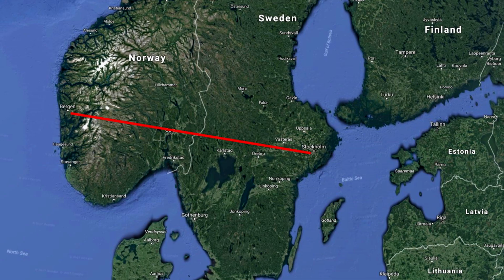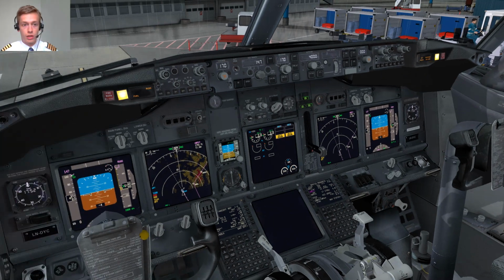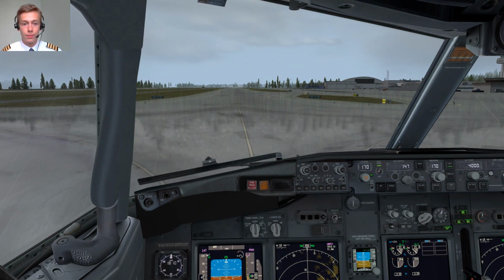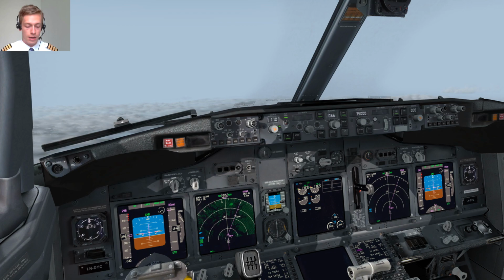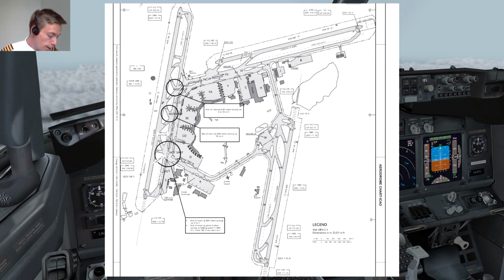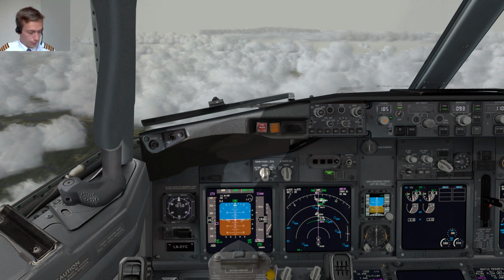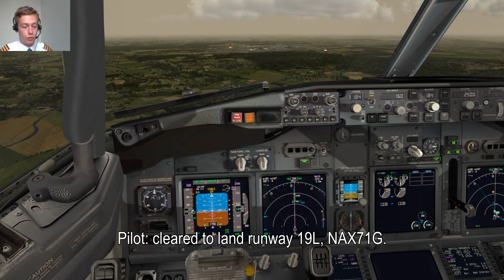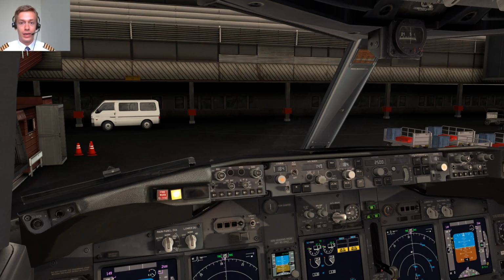✈️👨‍✈️ VATSIM Full Flight: Bergen to Stockholm!! PMDG 737 NGX & Prepar3D V3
VATSIM FULL FLIGHT SUMMER SPECIAL! Join me on an awesome flight from Bergen, Norway to Stockholm, Sweden! Including a great intro with some awesome footage from real-world Norway!! Almost FULL ATC! 👇👇CHAPTERS AND INFO HERE!!👇👇 👉 If you appreciated this content, please consider a donation!

A special thanks to the following Patrons for their support this month!:

Ben, Chris, Marek, Steve, Auke, Jan, John, Frank and Raden! A BIG thanks to you! :)

--- SUPPORT AVIATIONPRO ---
Like the videos and VATSIM flights that I make? Please consider supporting me! Your help allows me to continue to make more videos and to keep this channel alive! :)

--- OTHER VATSIM FULL FLIGHTS ---

--- INFO ---

This video shows you a full flight on the VATSIM network, flying from Bergen (BGO/ENBR) to Stockholm Arlanda (ARN/ESSA).

VATSIM is a network where pilots can fly in the virtual airspace while they are being guided around by air traffic controllers. All procedures are the same as in the real world, which (together with the realistic simulator itself) creates a very realistic environment!

This video was recorded on Thursday, 23 June 2017. A major thanks to the professional ATC of VATSIM Scandinavia!

I am NOT a real world pilot. Just a flight simulation enthusiast. I just wear the uniform for an extra touch of realism and for an 'aviation feeling' to the video. I don't wear the uniform for any other flights, just for these VATSIM videos ;).

--- CHAPTERS (to go directly to a specific flight phase or procedure) ---

- Introduction to Norway & the flight: 0:00
- Welcome to the Cockpit: 1:50
- Flight briefing: 2:51
- Bergen ATIS: 6:38
- Flight Plan Clearance: 10:39
- Departure briefing: 11:46
- Startup & Pushback: 15:03
- Taxi clearance: 20:27
- Takeoff clearance: 23:50
- Takeoff: 24:53
- Handoff to Flesland Approach: 26:33
- Over to UNICOM: 31:22
- Stockholm ATIS: 37:51
- Arrival briefing: 38:57
- Contacting Sweden Control: 46:32
- Final approach review: 51:03
- Contacting Stockholm Control: 53:35
- Vectors to final: 1:03:26
- Landing clearance: 1:05:36
- Landing: 1:06:30
- Arriving at gate: 1:14:39
- Outro: 1:16:14

--- ADDONS ---

- PMDG Boeing 737NGX (Norwegian (Air Shuttle) livery)
- Aerosoft Bergen X
- ORBX Stockholm
- ORBX FTX Global
- Ultimate Terrain Europe X
- vPilot + World of AI models

--- APPS ---

--- MY SPECS ---

--- GET SOCIAL WITH AVIATIONPRO! ---

The VATSIM network is an online network where pilots can make their online flights, while air traffic controllers guide them during the flight. The VATSIM network is a professional flying network that aims for a realistic flying experience.